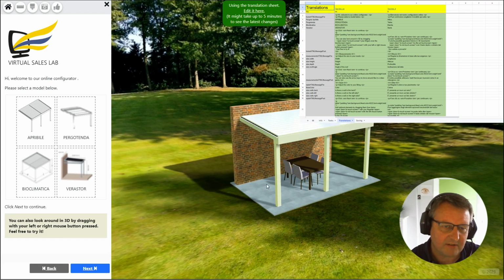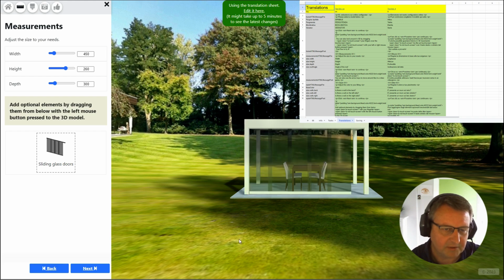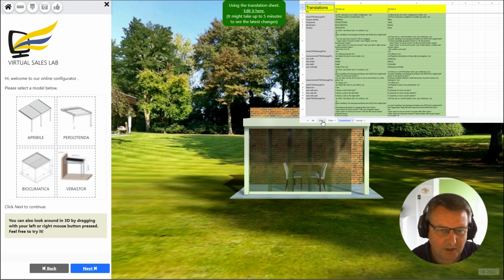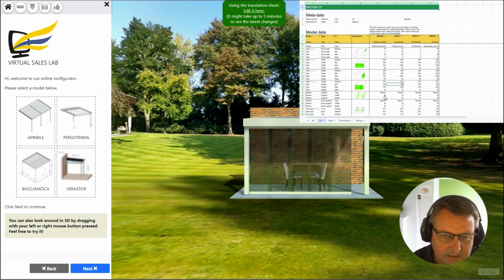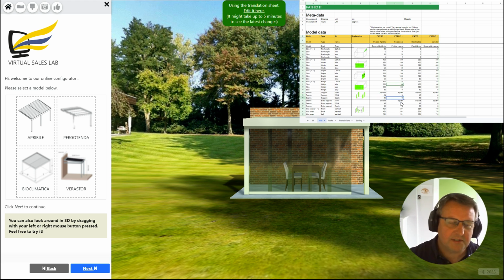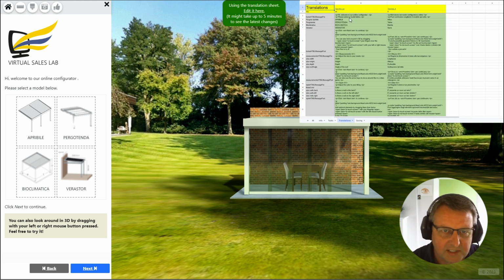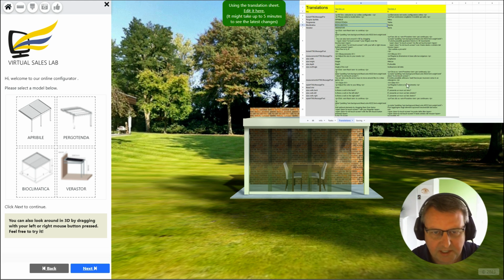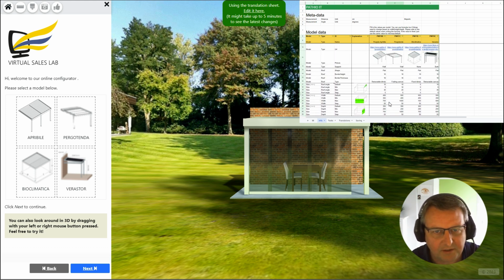3 Minute checklist to see if you need our 3D configurators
Can you potentially benefit from our configurators?
Answering the following questions should not take more than 3 minutes:

1. Are you selling the right product?
2. Are you big enough?
3. Are you looking for a service or a platform?

- Zero-effort online engagement & lead activation for premium outdoor structures via 3D configurators

00:00:00 In this section of the video, the speaker discusses a three-minute checklist to determine if you need an online 3D configurator for premium auto structures.

The first item on the checklist is whether or not you are selling the right product. The configurator is designed specifically for premium auto structures, and it is highly parametric, similar to using Lego bricks.

The speaker showcases a configurator in development and explains how it allows users to customize various aspects of the structure, such as width, height, and windows. They also demonstrate how a special link can update the configuration in real-time. The configurator is based on a sheet that the customer can access and modify themselves, including text, dimensions, and other settings.

The speaker mentions that they work in sprints, containing fixed development hours and unlimited alignment to gather requirements and build the custom configurator efficiently. They emphasize that if you sell enough and meet certain criteria, they can provide a full-service platform, handling hosting, security, conversions, and updates to keep up with the latest trends.

00:05:00 In this section, the speaker highlights that their company offers a full-service solution for 3D configurators, eliminating the need for users to manage the platform themselves.

They handle everything from small updates to educating users on how to utilize the platform. The speaker then briefly discusses the three key factors that determine if someone would benefit from their configurators:

1/ selling the right product (highly mature and parametric),
2/ having a high turnover volume, and
3/ needing a service to run configurators.